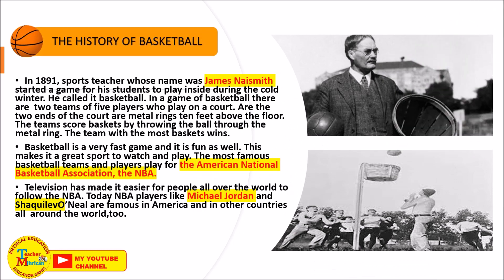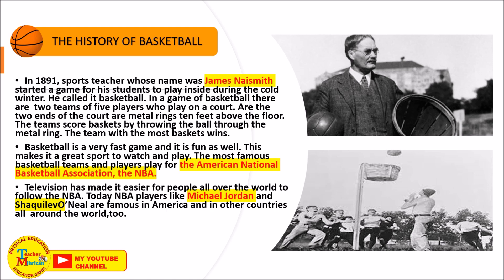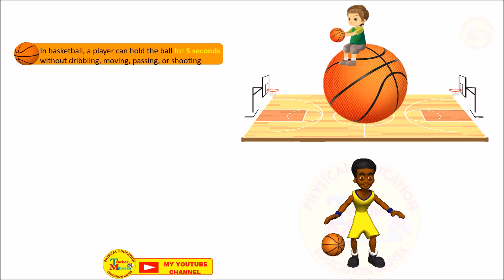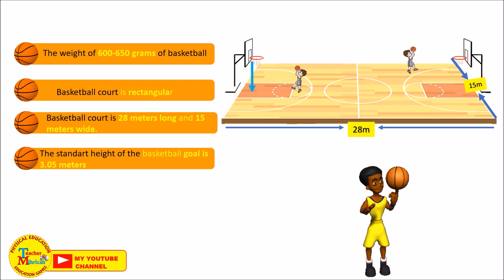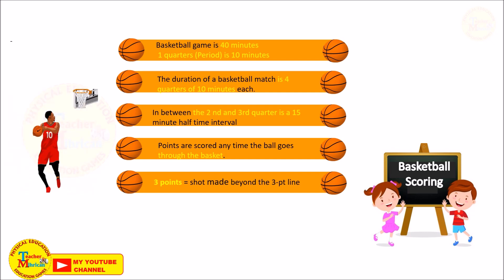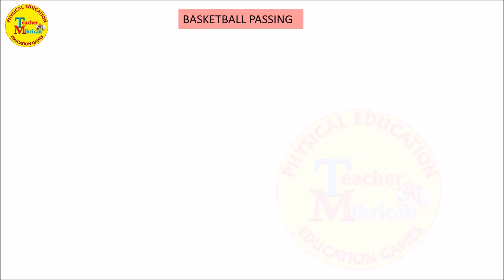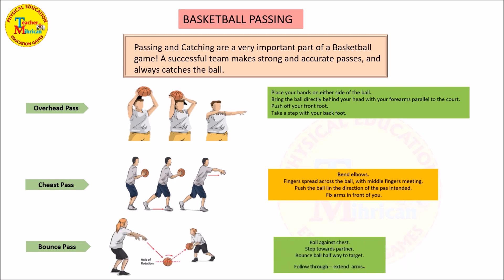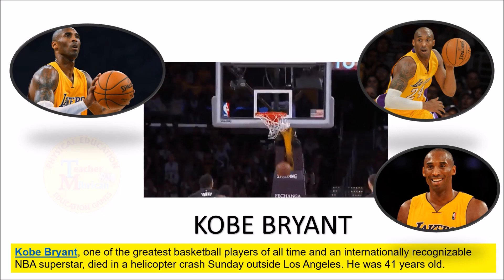The Basic Rules of Basketball / Primary School / Basketball Learning / animasyon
BASKETBALL RULES / Primary SCHOOL / Basketball Learnig / animasyon
Basketball History
Basketball rulles
Basketball passing
Basketball skills
Kobe Brayt
Primary school